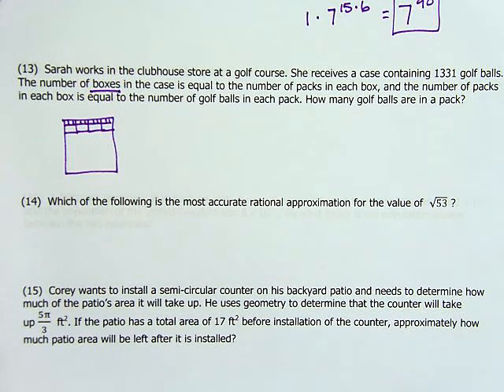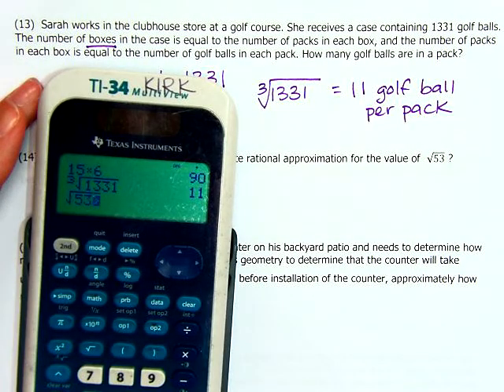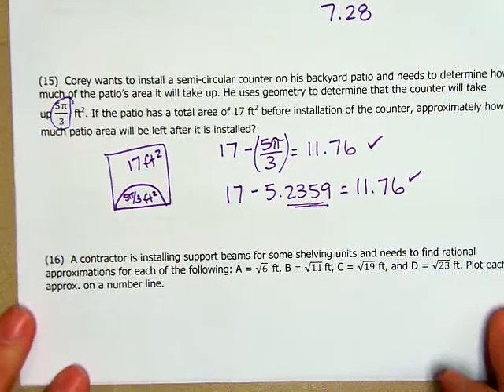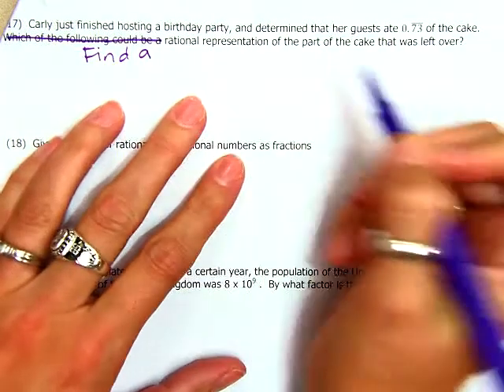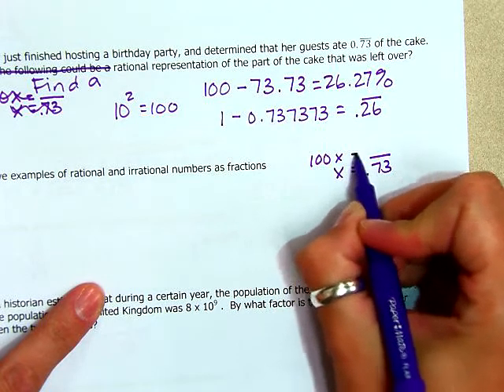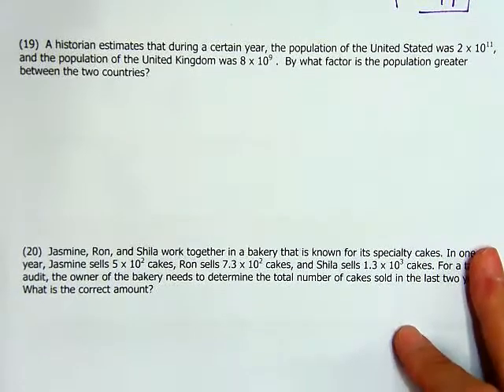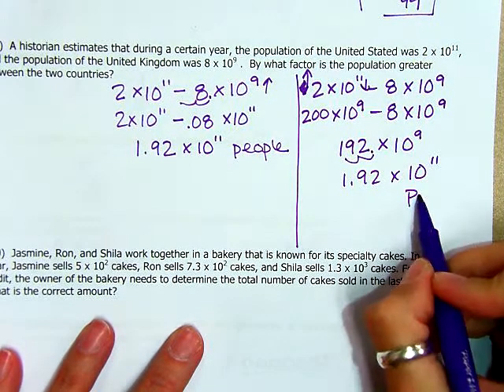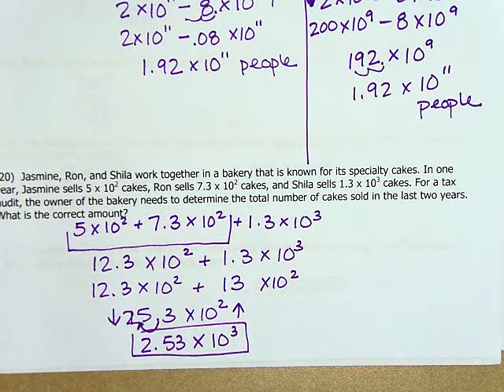Unit 1 Test Review (calc)